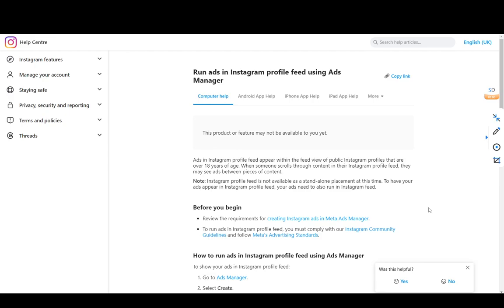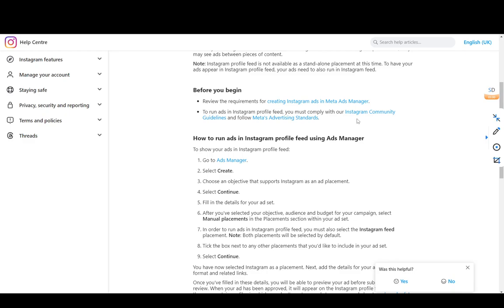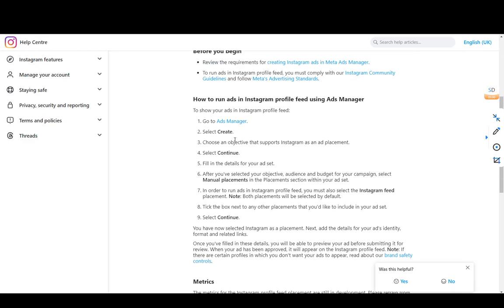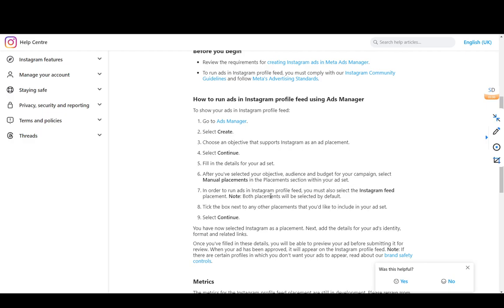How To Run Ads On Instagram Tutorial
Today we talk about run ads on instagram,how to run ads on instagram,instagram ads tutorial,instagram ads for beginners,how to run instagram ads